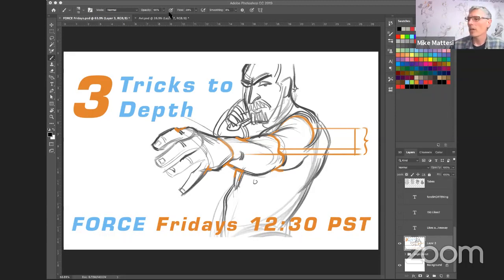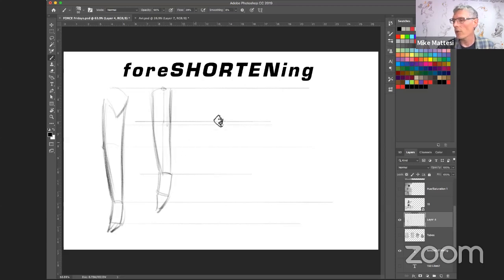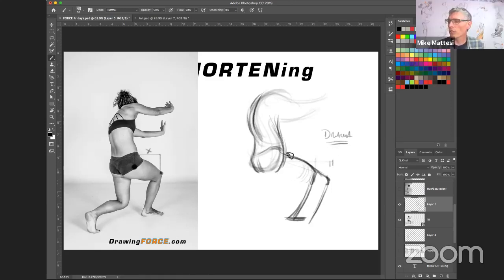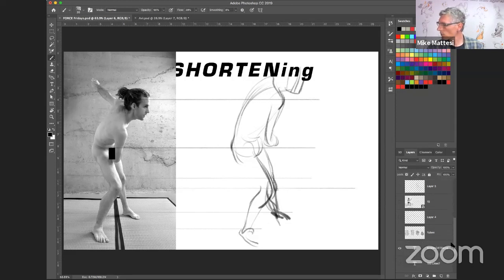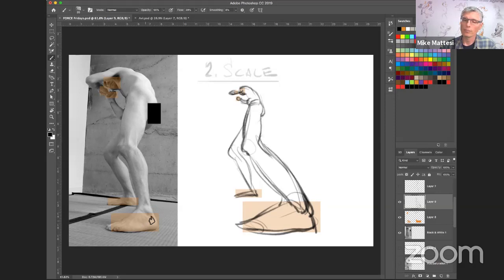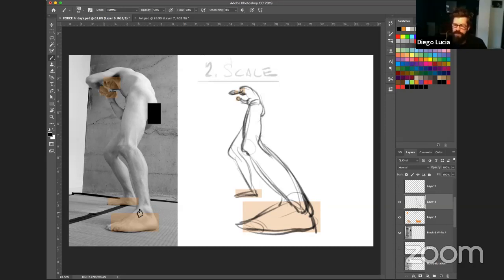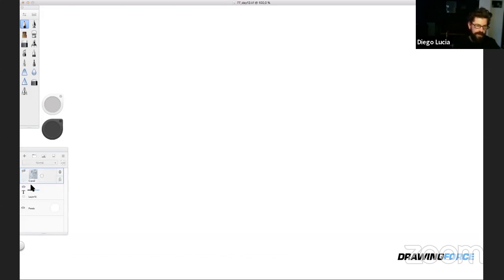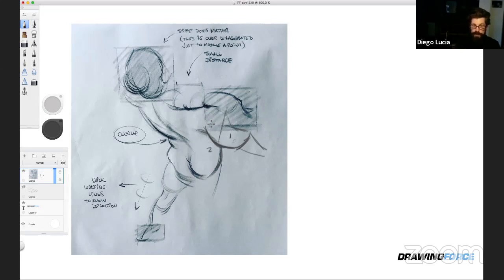How to Draw Depth: FORCE Friday 13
One of the ways to bring life to your drawings is by making sure that your subjects have depth to give a more complex look to what you are creating. Learn more about the fundamentals of drawing through our FORCE program here!

These videos are presented by our awesome instructors Mike Mattesi, Diego Lucia, Swendly Benilia, and Mritunjay Varun. Join us to learn more about depth and other approaches to drawing!

If you want to submit your drawings for a live critique, please put your full first name and last name initial in the file name and upload it to our drive folder linked below. Due to the volume of submissions, we will be accepting one submission per artist.

File Naming Convention Example: mikem.png -or- MikeM.png

Join us every Friday at 12:30 p.m. PST for a Live FORCE Friday Session! Let's build a FORCE community and learn to see, understand, and draw FORCE! Our Friday videos cover drawing reviews, drawing demonstrations, interview amazing artists, and lots more!